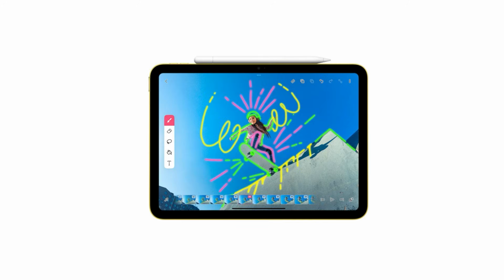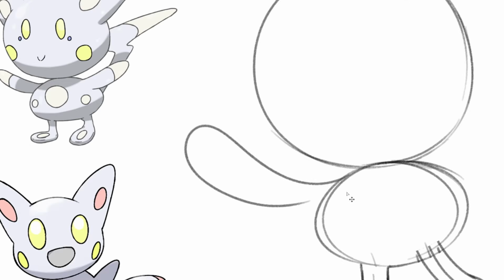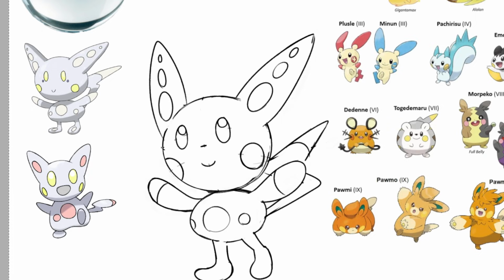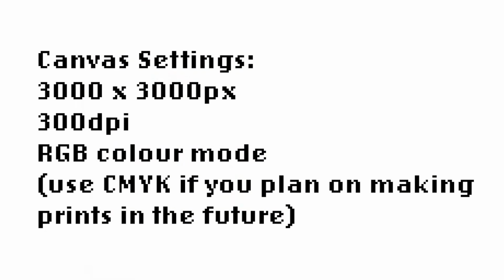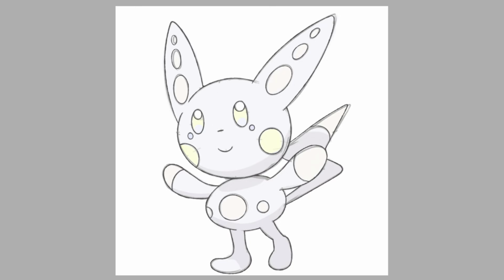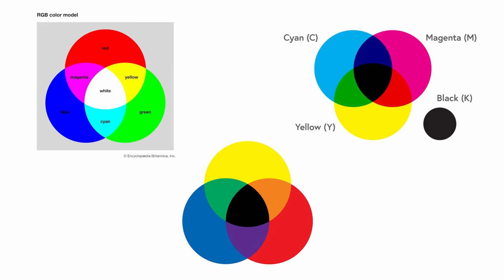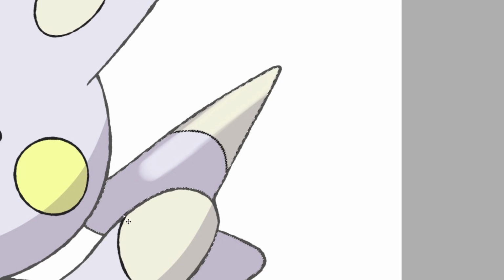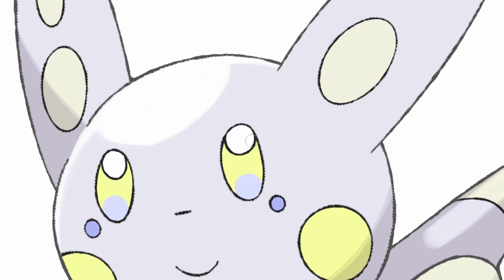How To Draw in The Pokémon Art Style | Fakemon Art Academy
00:00 intro
01:02 my setup
03:30 design
05:07 sketching
10:56 line art & colour (includes line art brush settings!)
17:40 shading & highlighting
27:05 outro

Okto and Foongoos are some good friends of mine who have always been there when it comes to sharing art, ideas, and learning new art methods. I've grown so much as an artist over the past few years and the support I've had from everyone I've met along the way means the world to me. I really want to shout these two out especially for teaching me a thing or two. Please go follow them and support their work!

You can also become a channel member for emotes and video credit!

My Fakemon art can be found on Instagram...

Check my Commission Slots!

Many years ago, I made a video called How To Make a Fakemon and even though it did help a bunch of people, it's not the best video LOL
I do get requests every day for Fakemon tutorials and I have made many many scripts over the past few years, but today is finally the day.

Come along, we're going back to the Pokemon Art Academy, but this time it's all about drawing Fakemon! This is the first video in what I hope to be a long term series so if it helps you then please let me know! If you have any specific requests for tutorials then please comment them and I'll start up a list of topics that you guys are interested in learning!

If you didn't subscribe for the tutorials, do not worry, I'm not gonna stop making the most incredibly silly content on youtube just yet, but hopefully this video reaches everyone who has been wanting it! :D